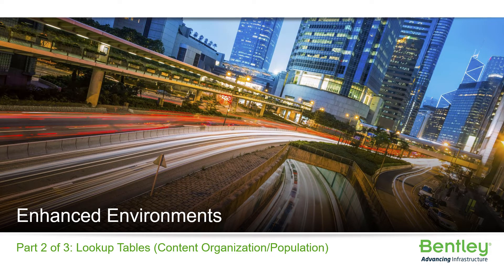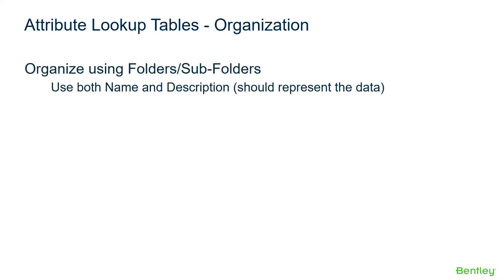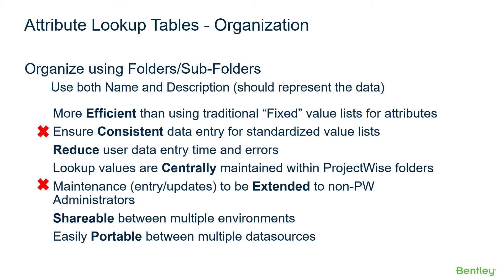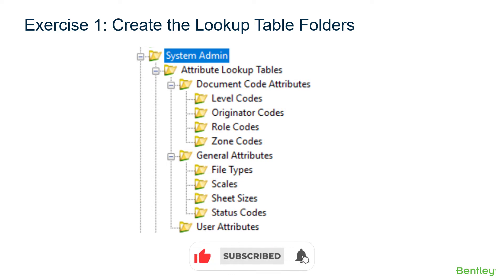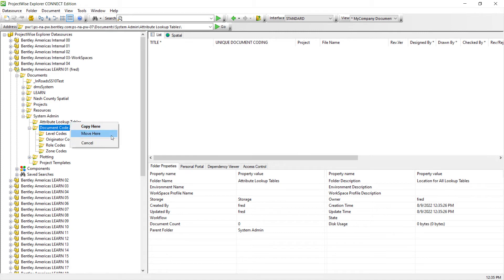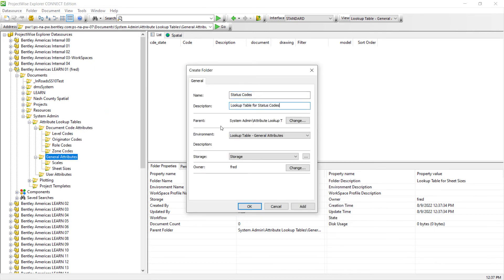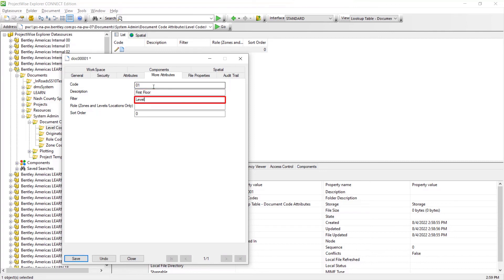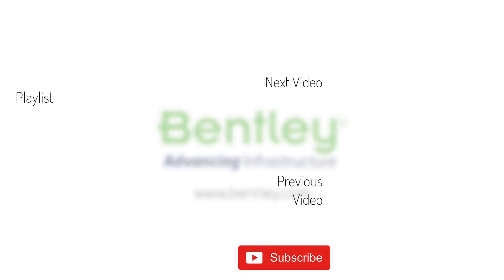Lesson 2: Lookup Tables - Content Organization & Population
In this training video, we learn how to organize and create attribute lookup data.  Topics covered include: the benefits of organizing the data, creating ProjectWise folders to represent multiple lookup data tables, assigning environment and Views to folders for data collection and review, and manually creating  Documents that store the ProjectWise attributed lookup table data.